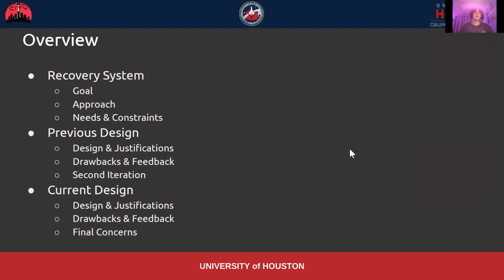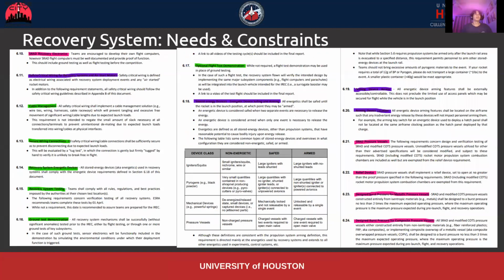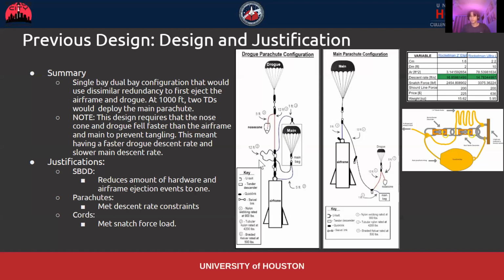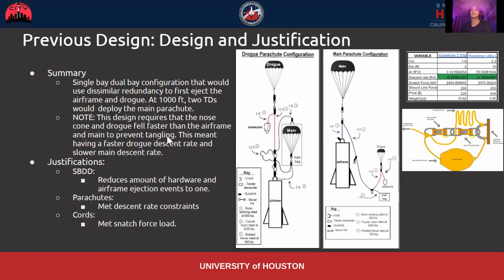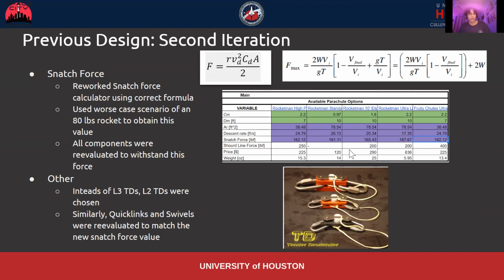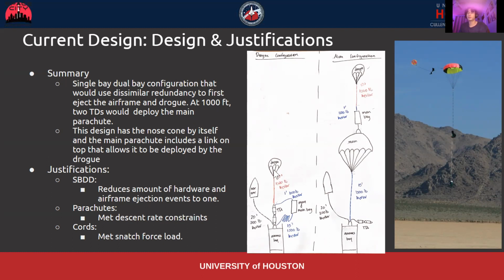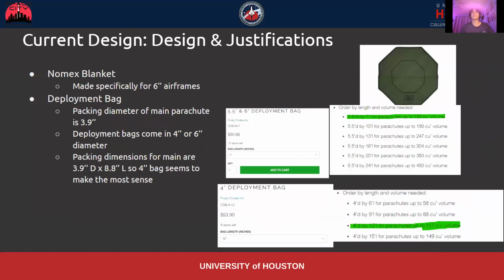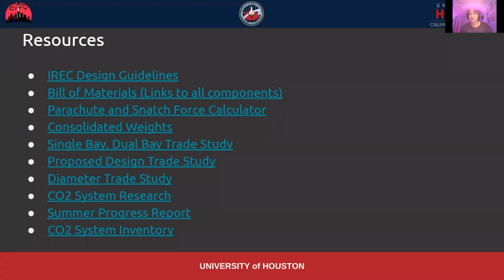Recovery Validation Video